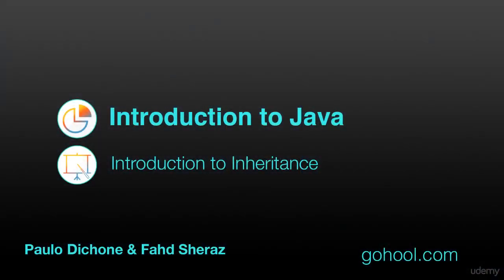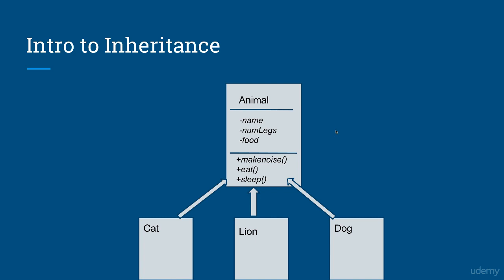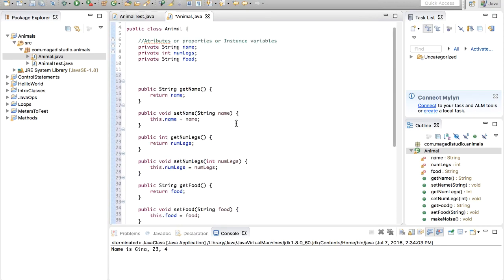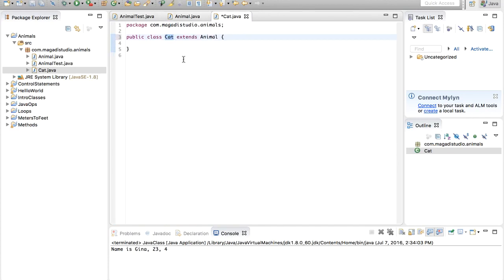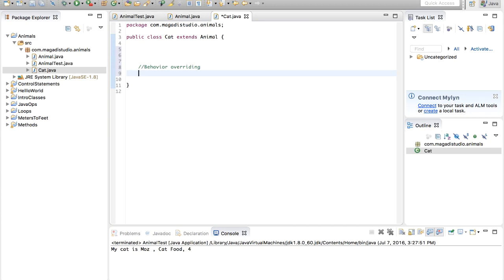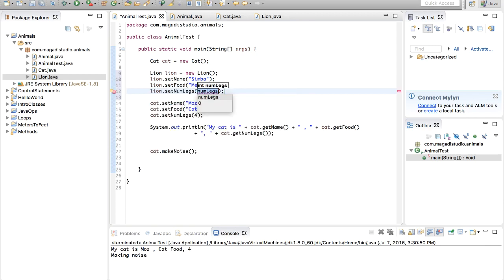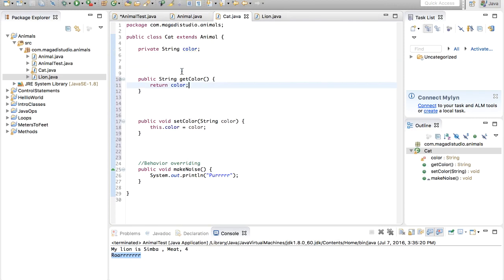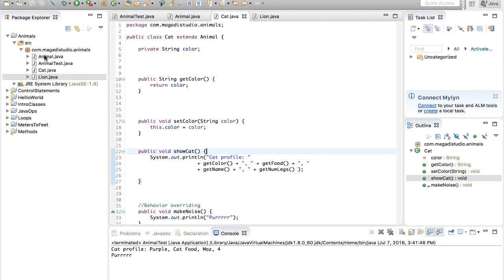024 Inheritance in Java